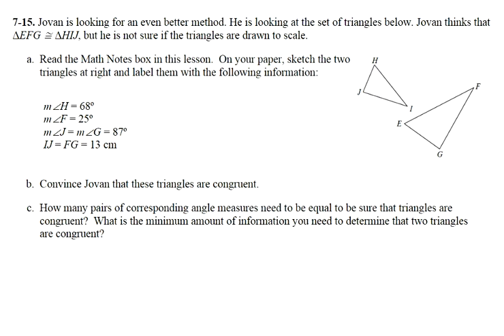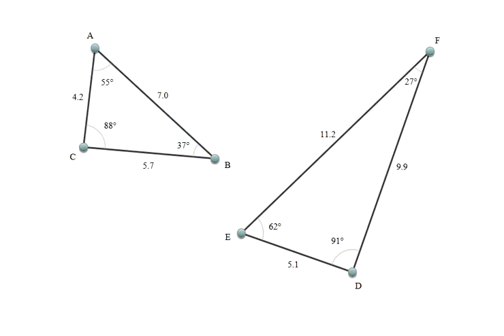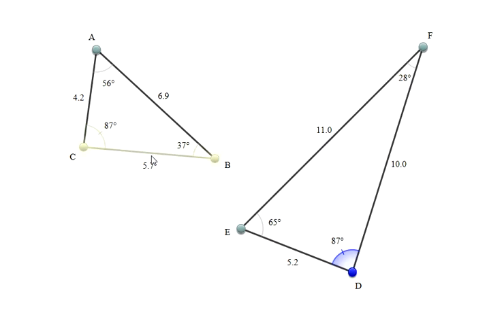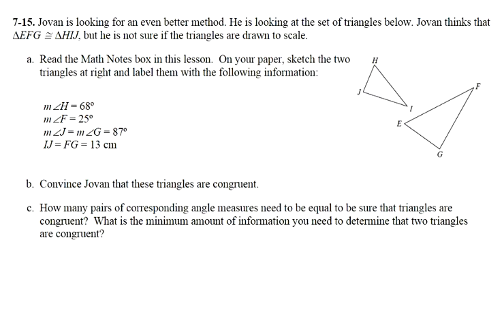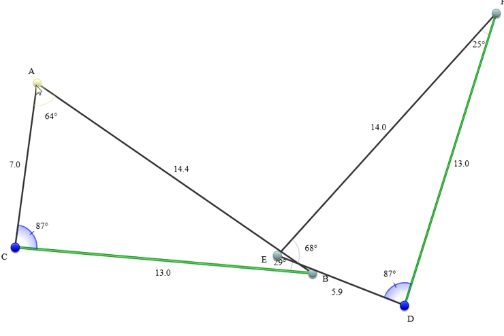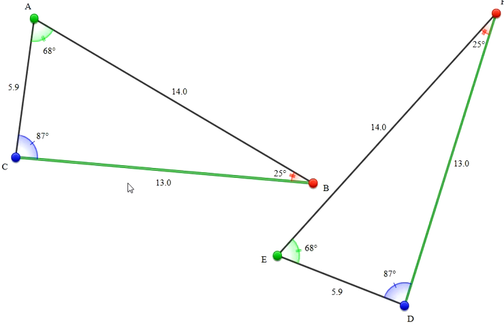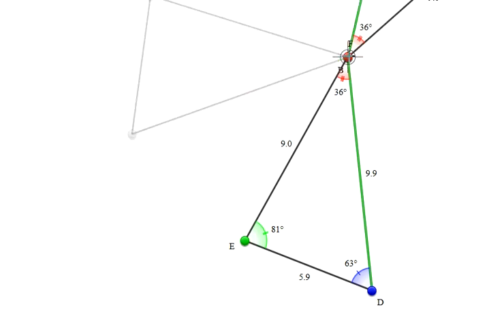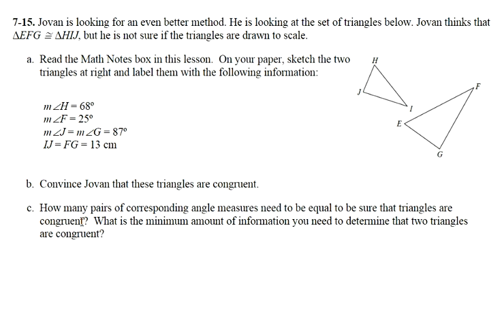7 15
CPM Math One 7-15